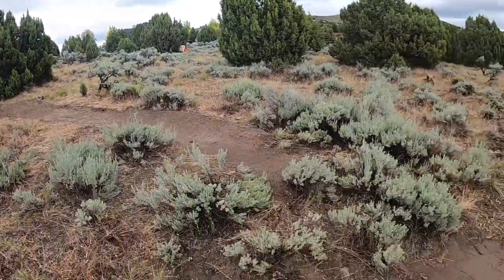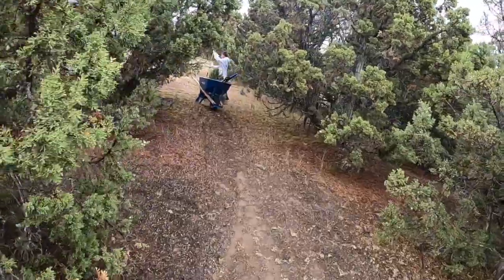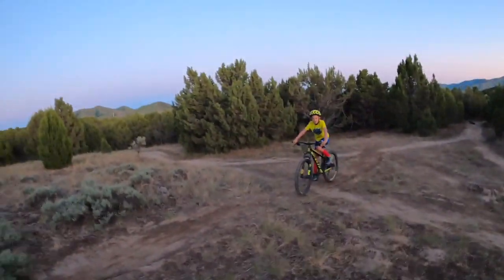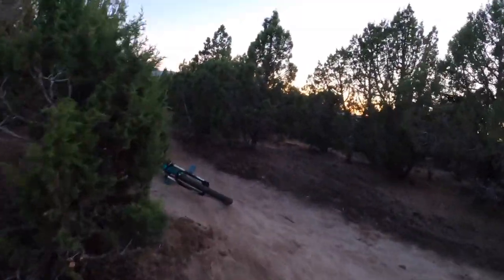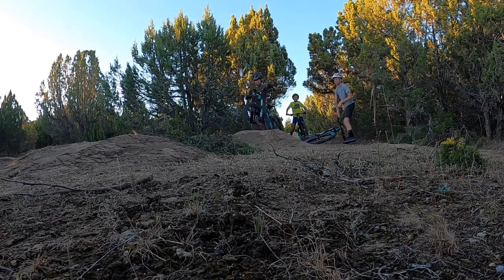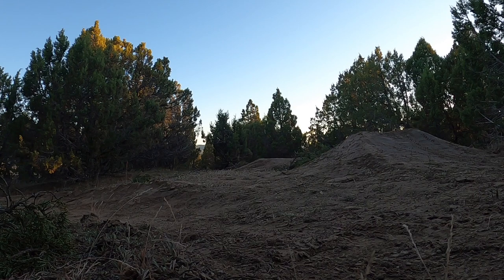Adding a Second Line to the Jumps - Mt Bros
In this video we are adding a ten foot gap to our jumps section.